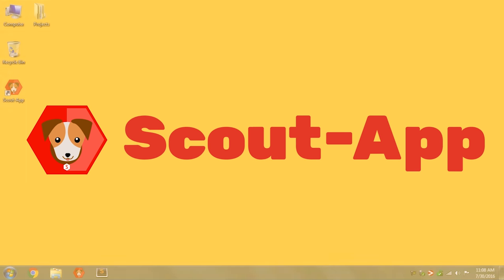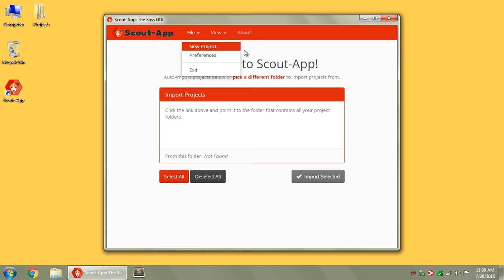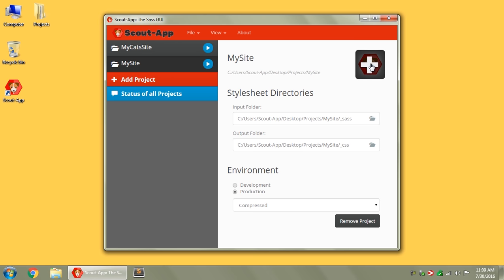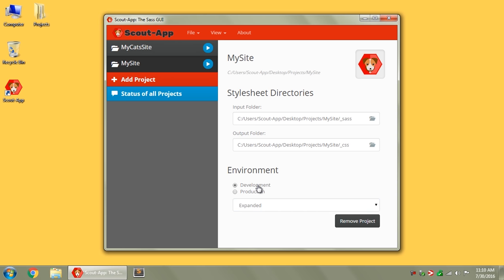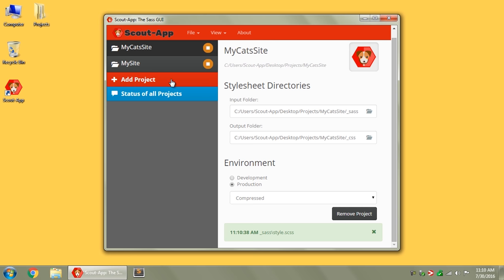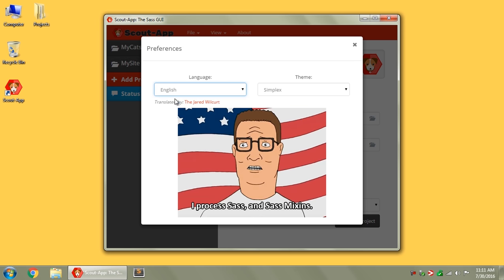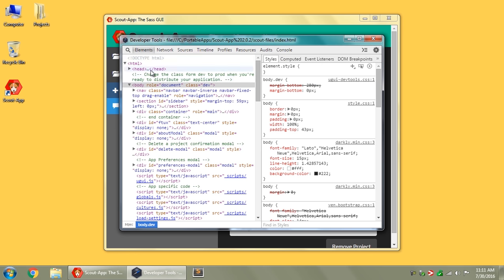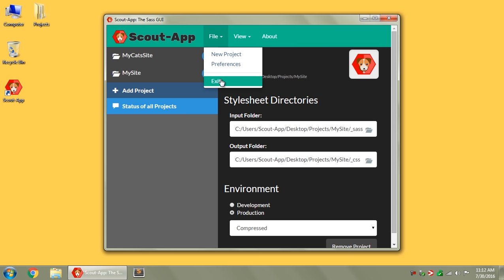Scout App - Getting Started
This video is an Intro to Scout-App 2.

The music used in this video is "First Rain" and "Aware" by Kontinuum from NCS.

I don't want to deal with YouTube's Google Plus based comment system. You can leave feedback on our issues page or in our chatroom instead: